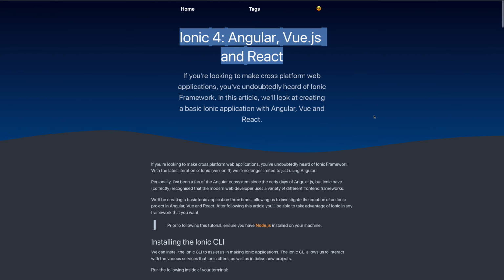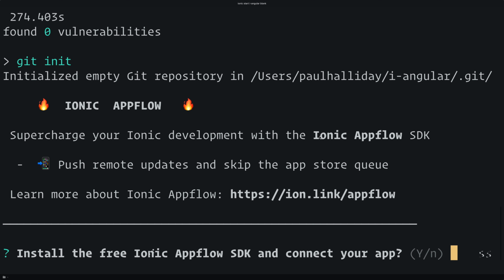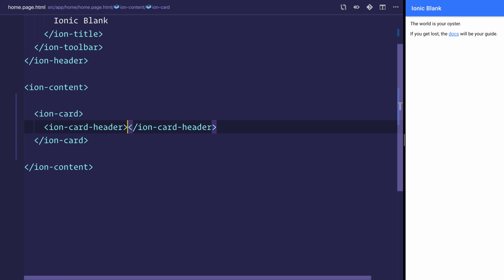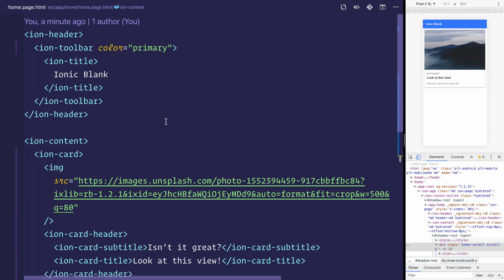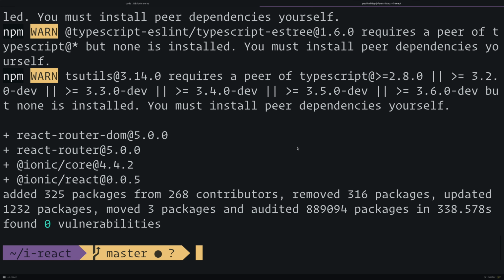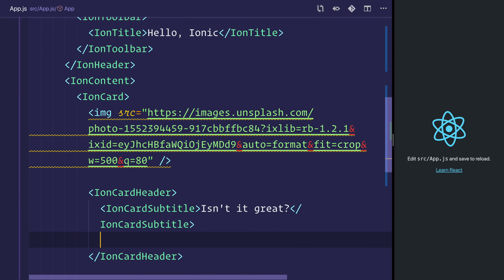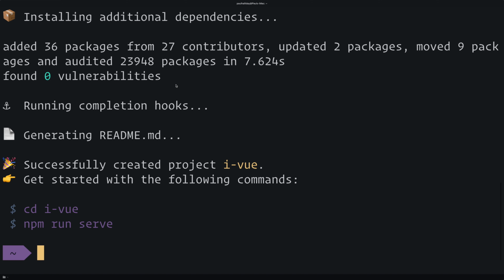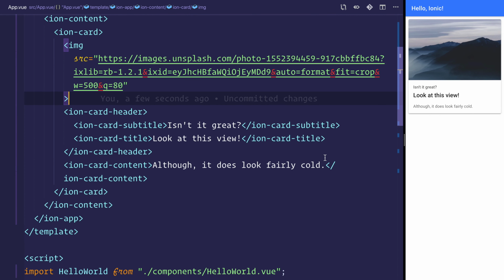Ionic 4 - Angular, React and Vue.js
We'll be creating a basic Ionic application three times, allowing us to investigate the creation of an Ionic project in Angular, Vue and React. After following this video you'll be able to take advantage of Ionic in any framework that you want!